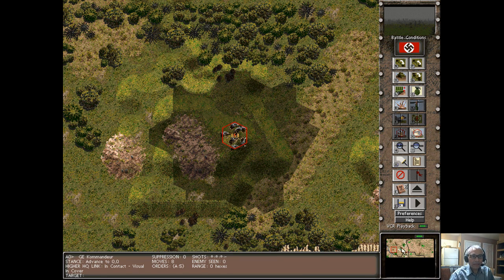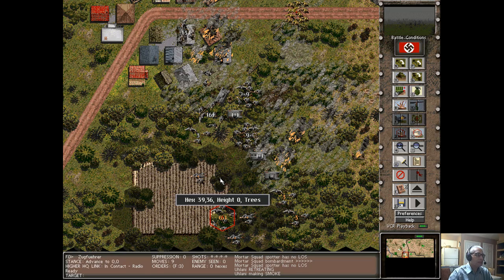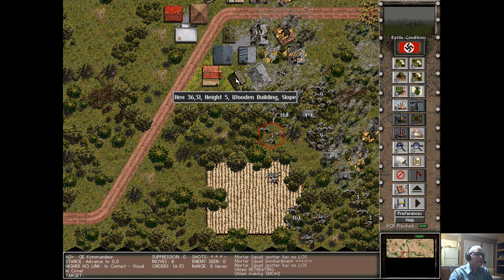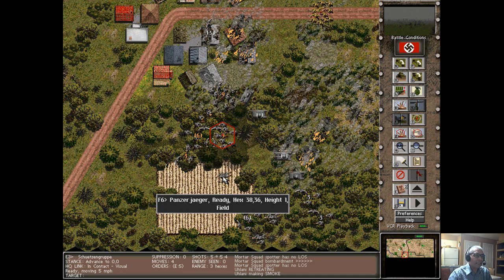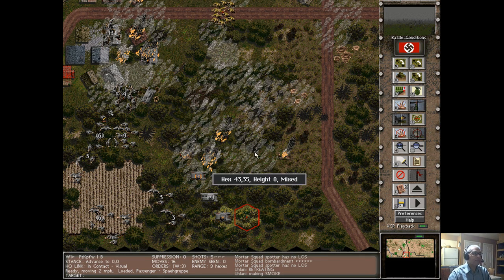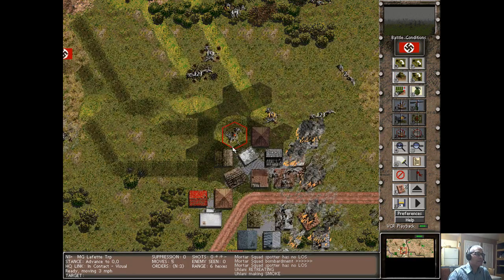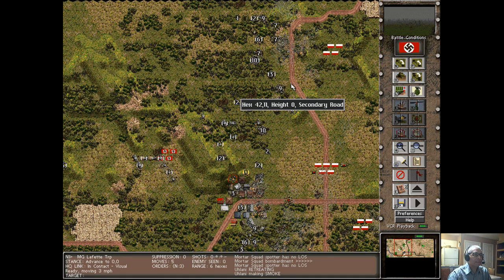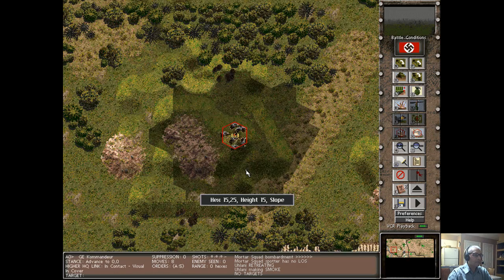SP:WaW PBEM#7 Turn 13/15: Pressure In the Centre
The Poles continue pressing the line in the centre as the Polish cavalry probes continue in the North.

Germany meets Poland, 1100, 6 September, 1939

1000 points, 10% artillery, 10% armour

Turns: 15

Visibility: 25

Weather: random (raining)

Map: random